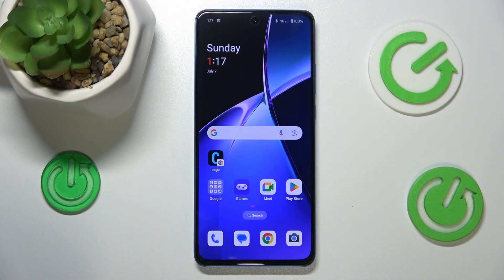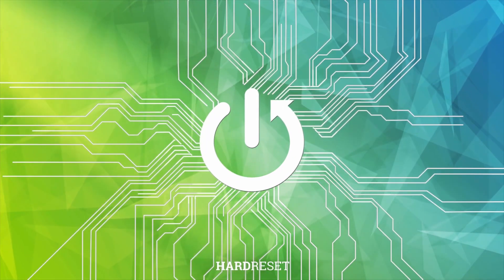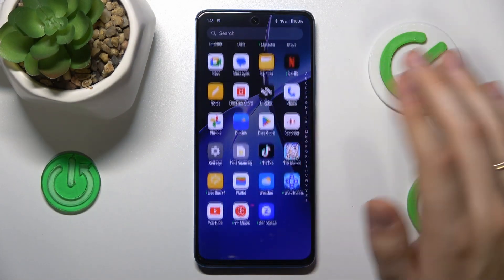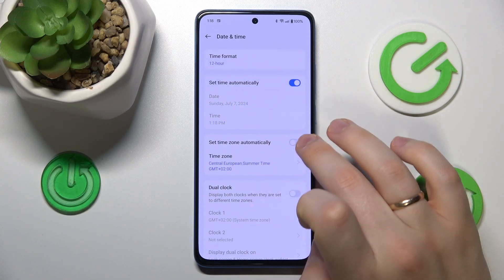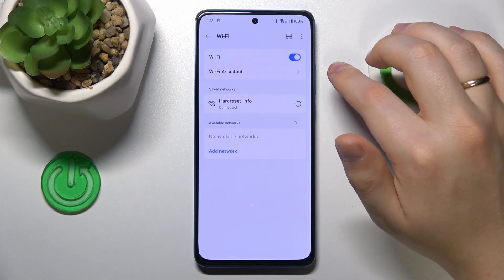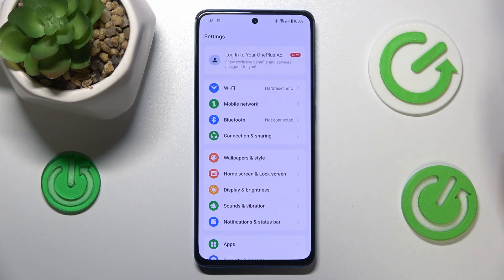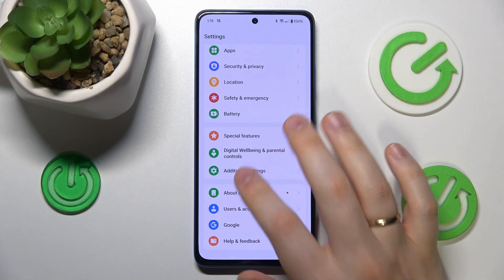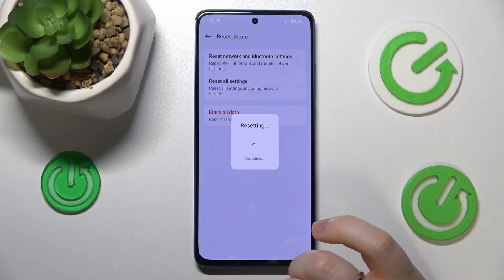How to Fix WiFi Issues on OnePlus Nord CE4 Lite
Find out more:
Explore solutions to resolve WiFi connectivity issues on your OnePlus Nord CE4 Lite with this detailed tutorial. Whether you're experiencing slow speeds, frequent disconnections, or inability to connect, our guide provides step-by-step instructions to troubleshoot and fix WiFi problems effectively. Ensure seamless internet connectivity on your device with practical tips and troubleshooting steps.

How do I troubleshoot WiFi connectivity issues on my OnePlus Nord CE4 Lite?
What should I do if my OnePlus Nord CE4 Lite is not connecting to WiFi networks?
Can restarting my router help resolve WiFi issues on my OnePlus Nord CE4 Lite?
How do I forget and reconnect to a WiFi network on my OnePlus Nord CE4 Lite?
Are there software updates that can fix WiFi problems on my OnePlus Nord CE4 Lite?